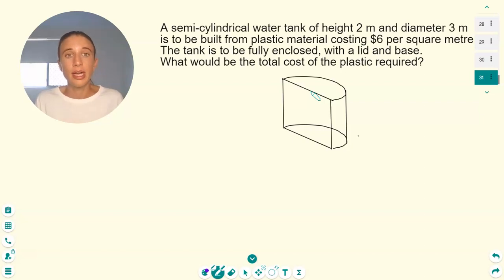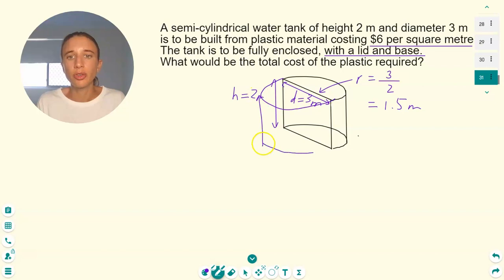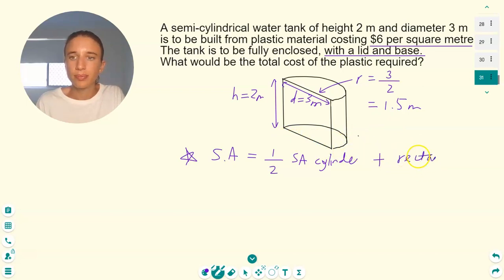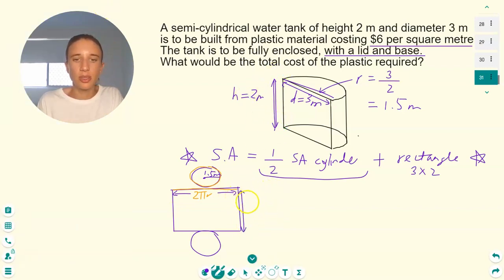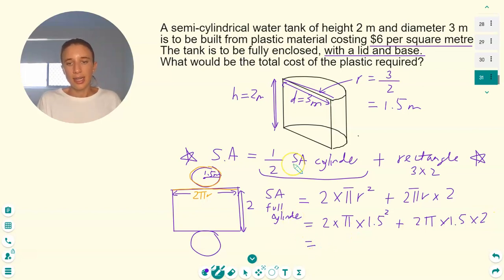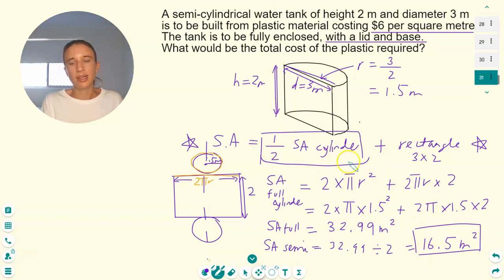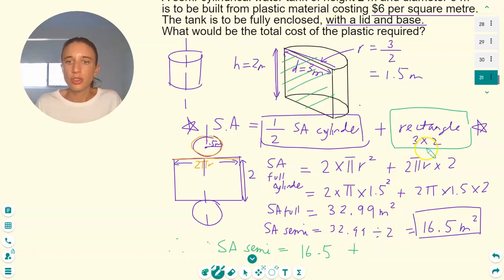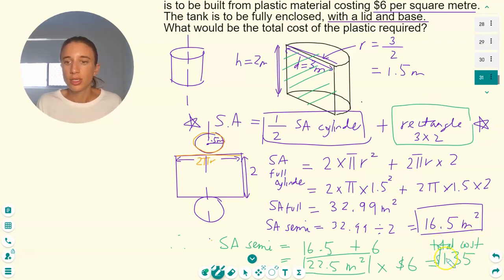Surface area of semi-cylinder (find total cost of material)